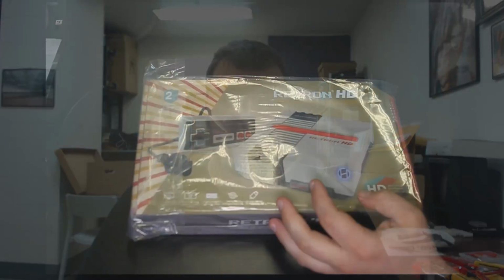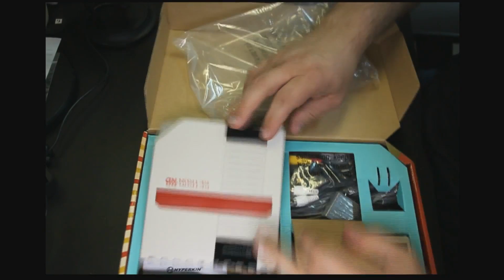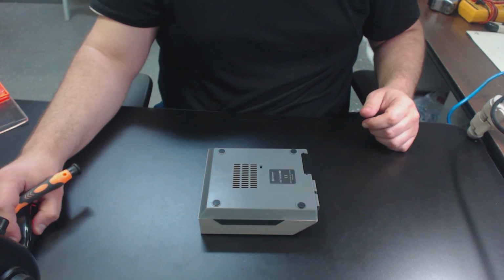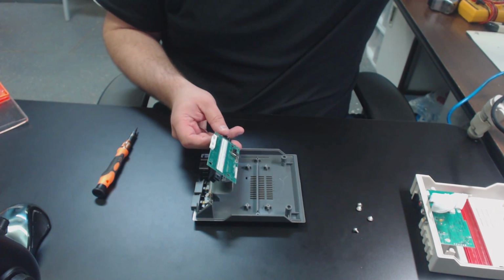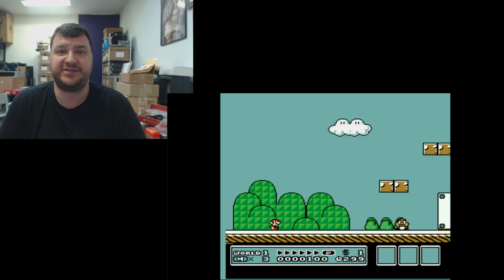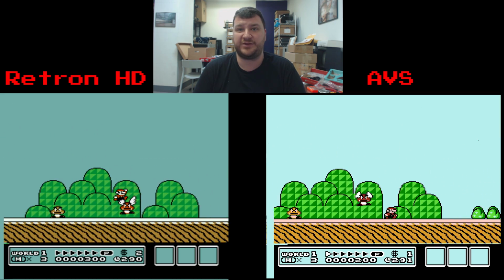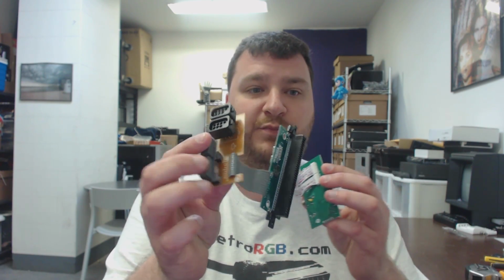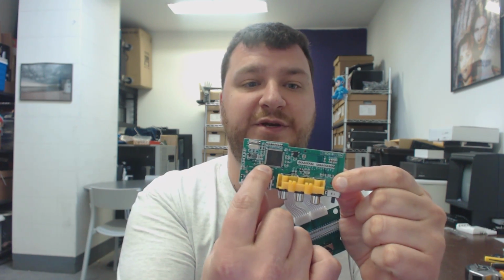Hyperkin's RetroN 1 HD - 720p HDMI NES Clone review by RetroRGB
This is a review of Hyperkin's RetroN1 HD - A 720p-outputting HDMI NES clone.  It's very disappointing on all levels!
If you liked this video, please consider supporting in any way